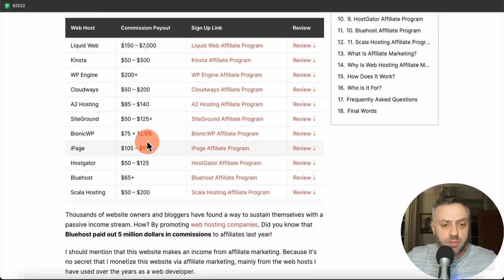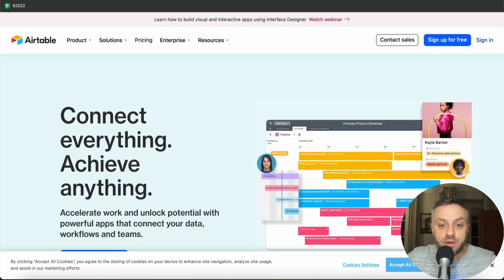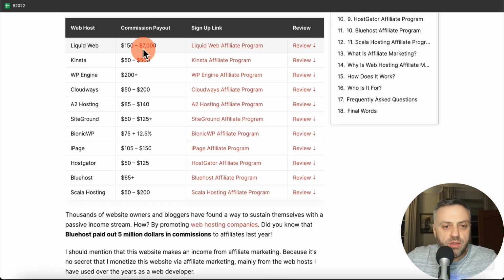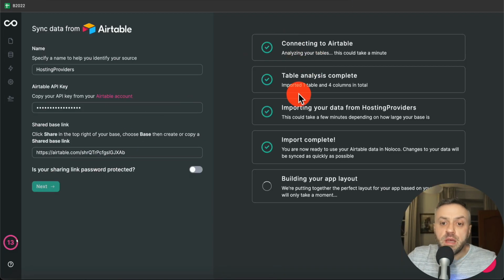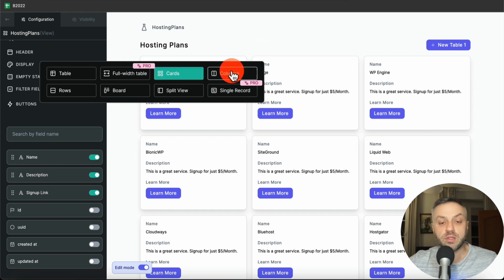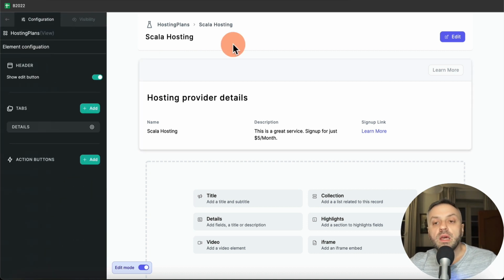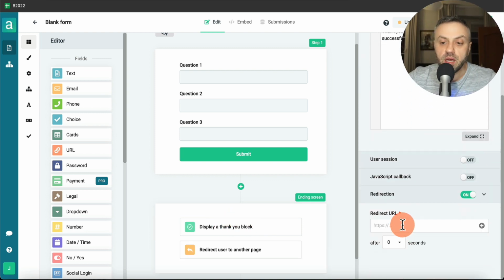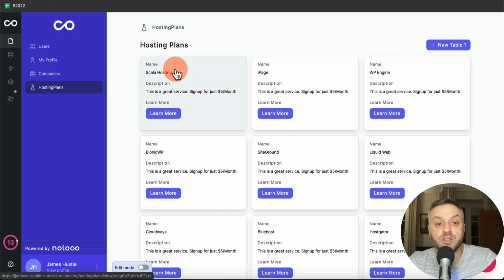$2650/Month with Affiliate Marketing and this SUPER UNDERGROUND METHOD (2022 Method)